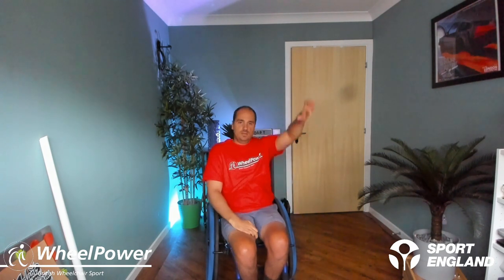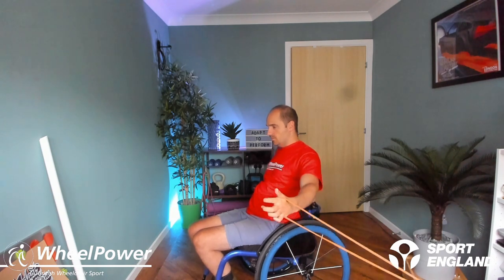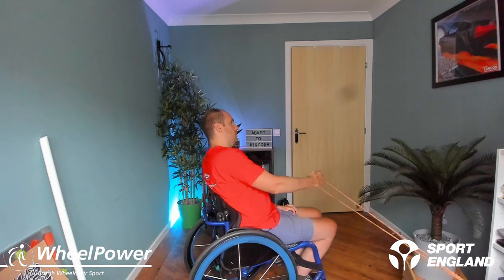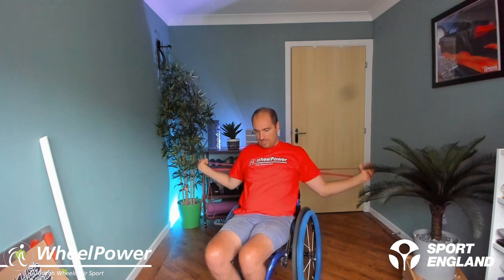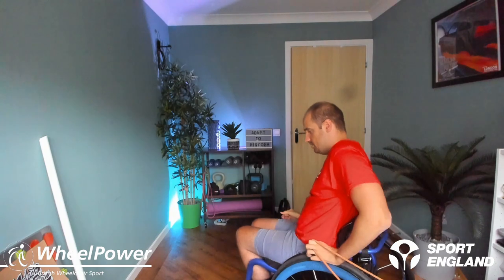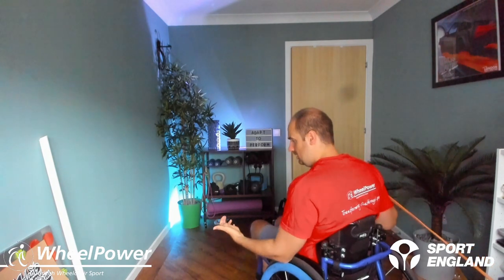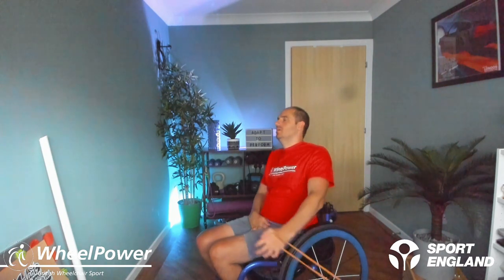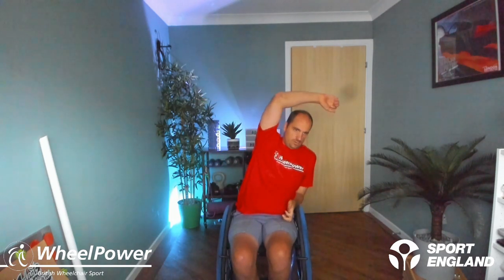Ben Clark - Resistance Bands Chest Workout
In this session we will be doing a great resistance band session focused on working our chest muscles and the muscles that support them with movements.

The idea is to build strength here without having to transfer and lie down to do a bench press. So much easier for Wheelchair users! Building chest strength is super important for our daily lives as it's a primary muscle used in pushing a Wheelchair.

So whether your into sports and trying to get that extra edge or just wanting to not get as tired on your leisurely pushes this is for you!